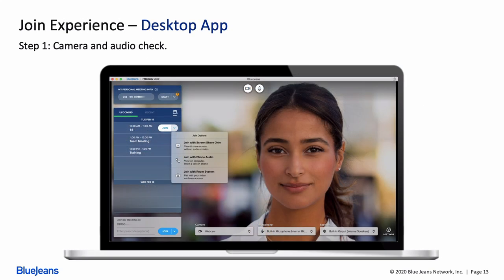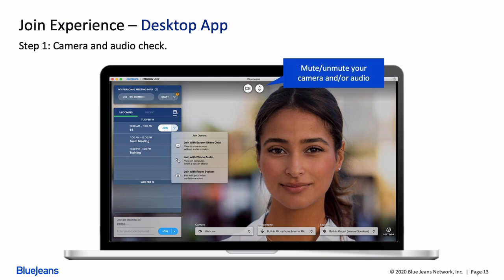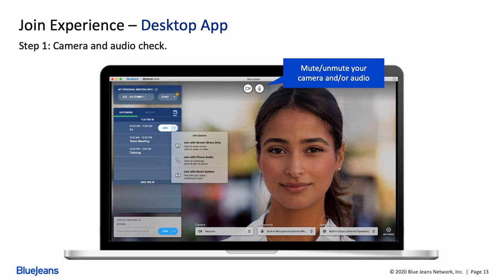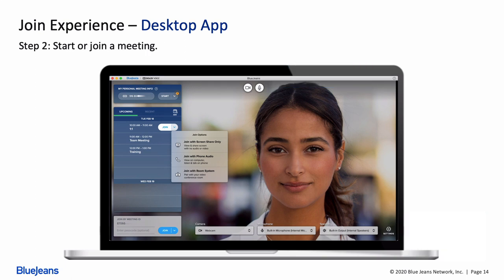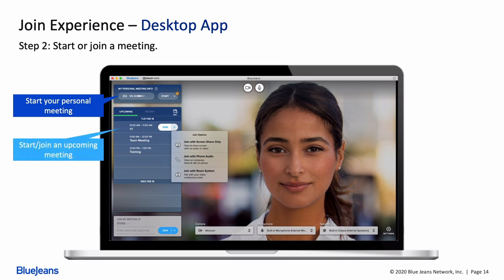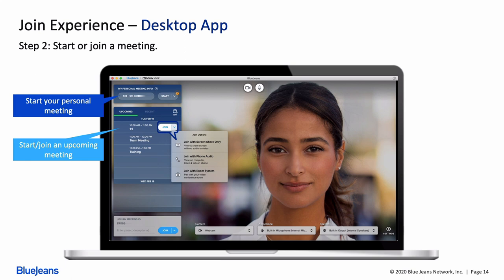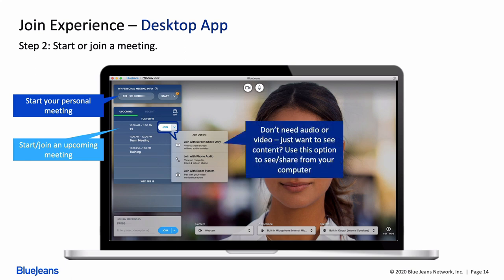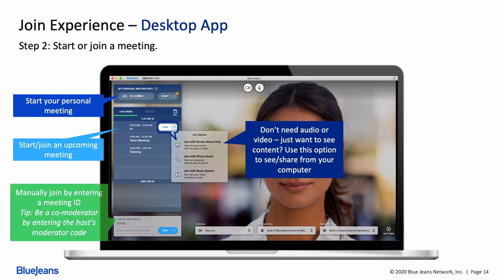Joining From the Desktop App